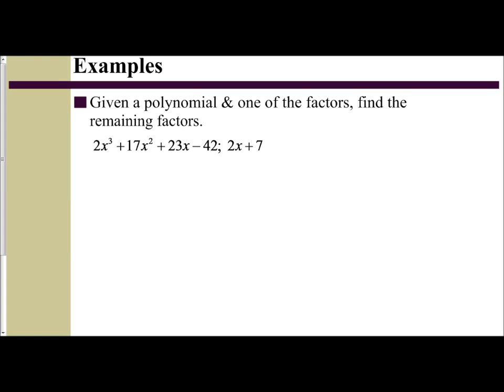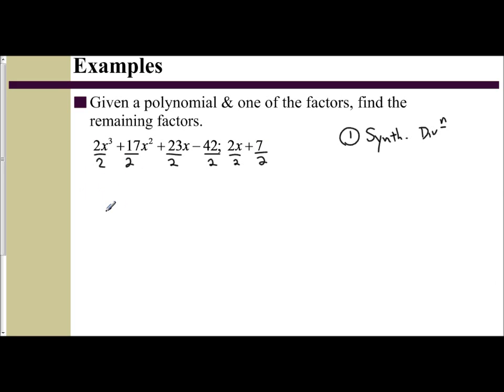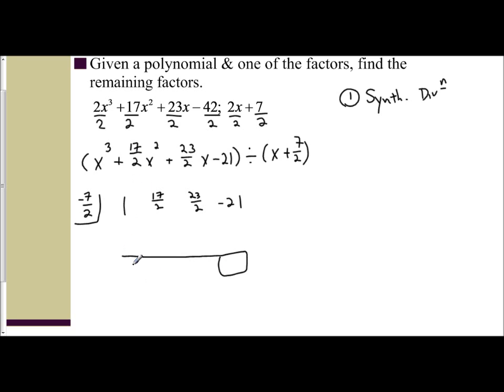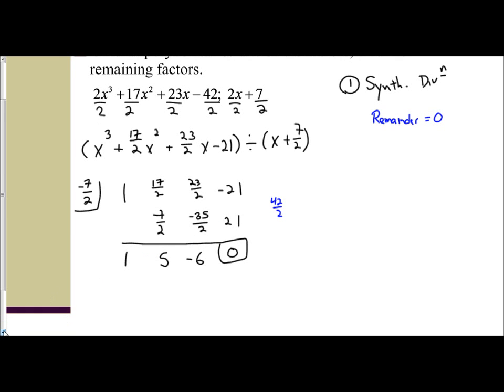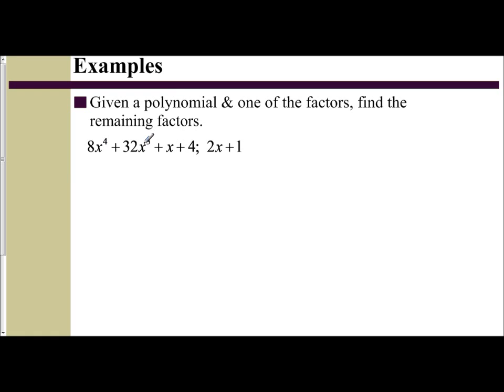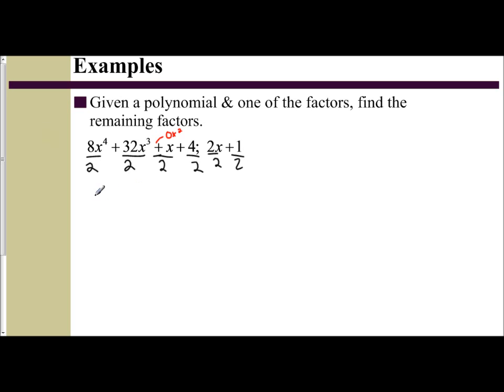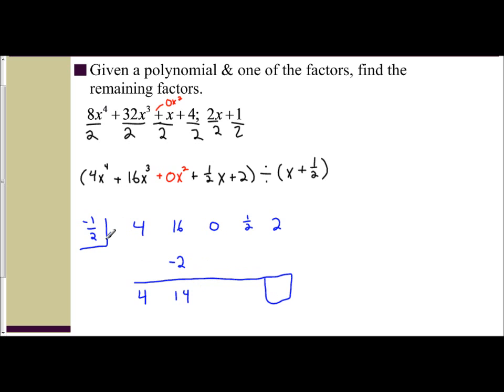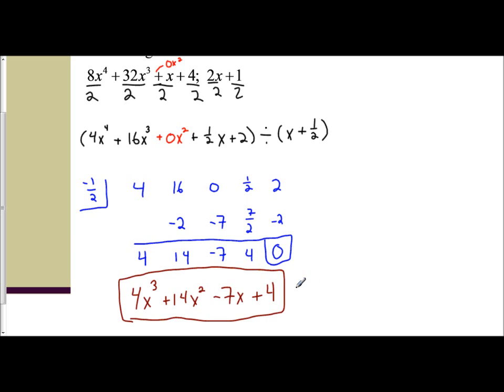Lesson 6.6 - Practice with Factor Theorem (Examples 3 & 4)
The following video goes over two examples that apply the Factor Theorem of polynomials to discover all the factors of a polynomial.